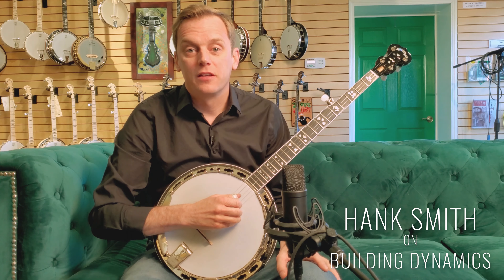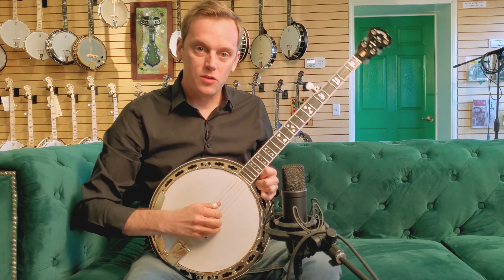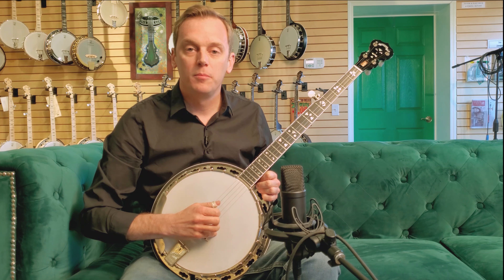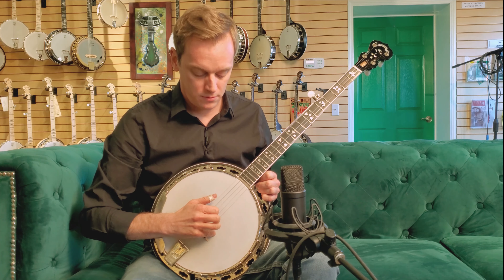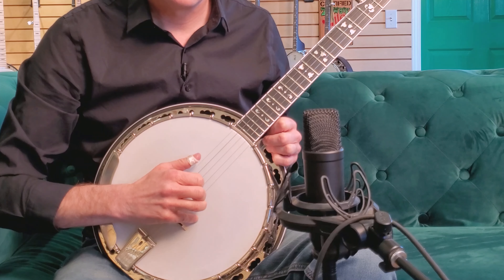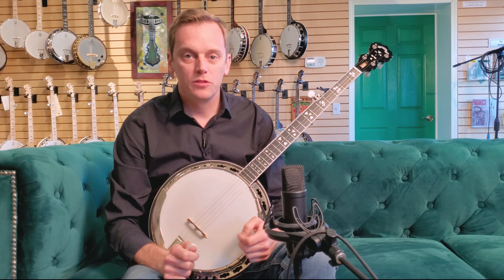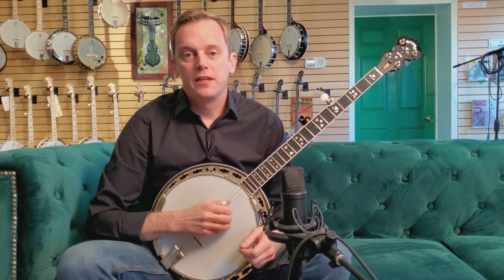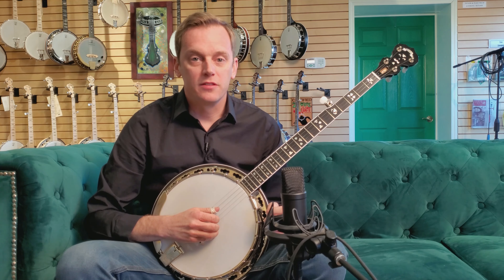5 String Banjo Lesson with Hank Smith - Building Dynamics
Banjoist Hank Smith demonstrates how to put emotion and feeling into your banjo playing through the use of dynamics.